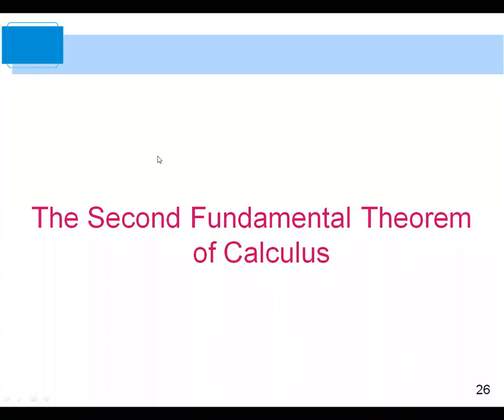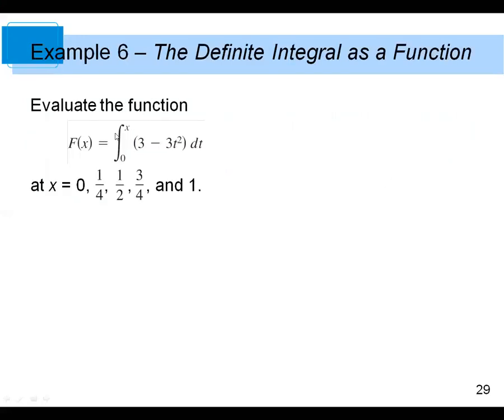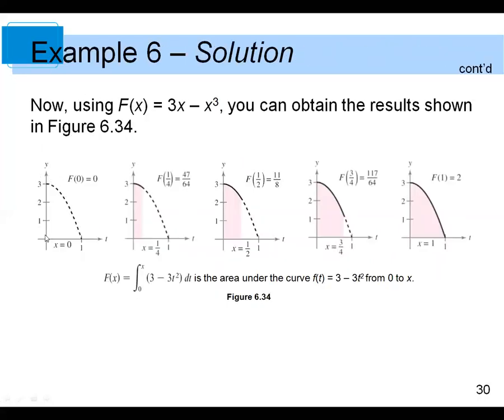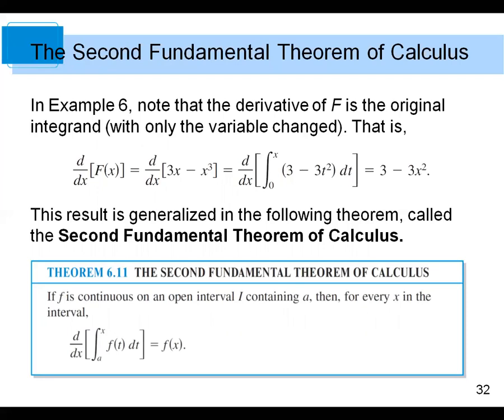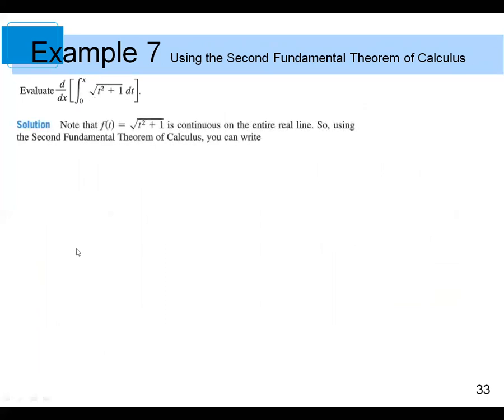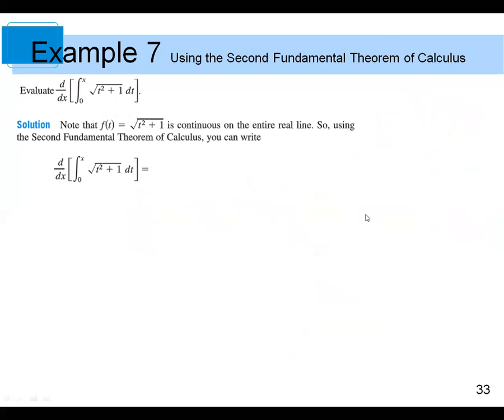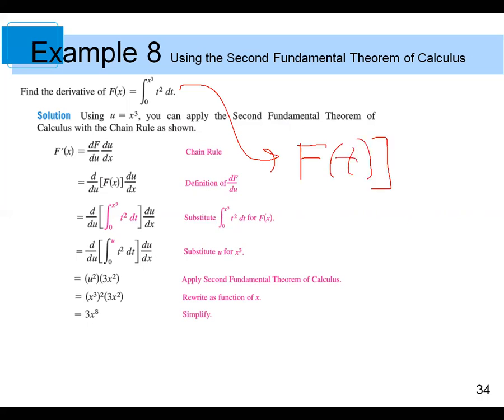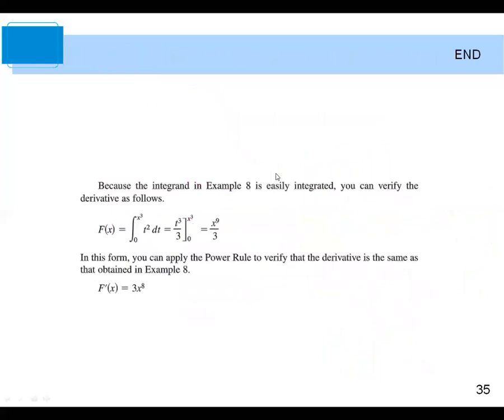How to Use the Differentiation Part of the Fundamental Theorem of Calculus | Calculus Explained ✔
Learn how to apply the Fundamental Theorem of Calculus to differentiate functions defined by integrals! 📐 This Calculus lesson will guide you through the key concepts and techniques needed to master this important differentiation rule.

🔹 Understanding the Fundamental Theorem of Calculus (Part 1)
🔹 How to differentiate an integral with a variable as an upper limit
🔹 Step-by-step examples to clarify the process

This video is perfect for Calculus students looking to strengthen their differentiation skills. 🚀

Master FundamentalTheoremOfCalculus and learn how to handle Differentiation when integrals involve variables. Whether you’re preparing for a test or improving your CalculusSkills, this lesson will boost your MathConfidence and help you succeed.